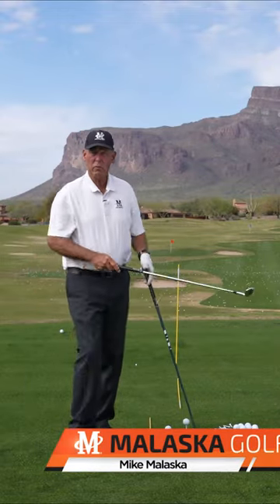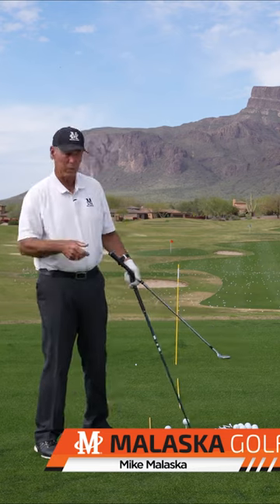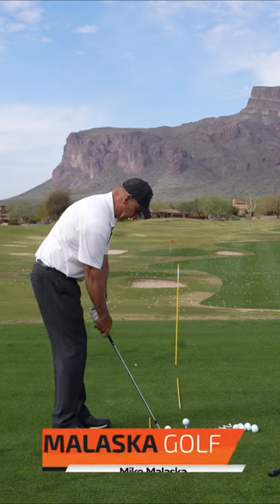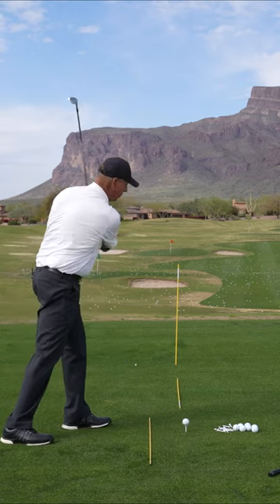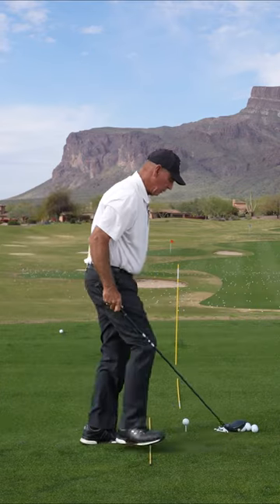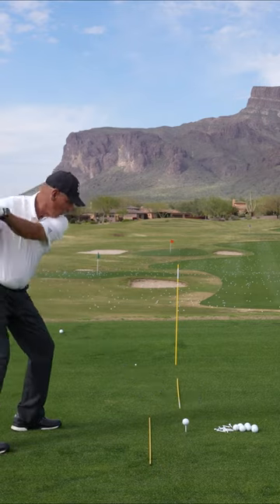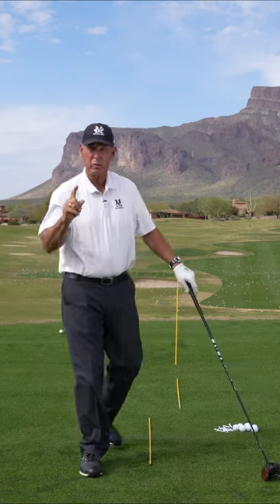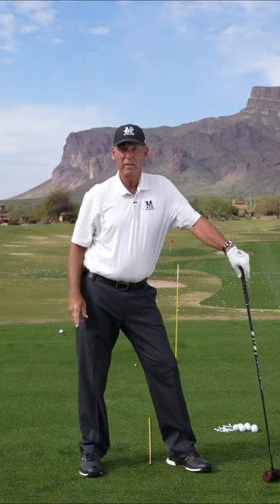Right Foot Back Drill / Quick Fix Friday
If you are having trouble getting your hips out of the way and swinging over the top, this drill will help. Practice using different clubs.

2011 National PGA Teacher of the Year
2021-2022 Golf Magazine Top 100 Teachers in America (Lifetime Achievement)
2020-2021 Golf Digest 50 Best Teachers in America
2017 PGA Southwest Section Teacher of The Year
25 years as a Jack Nicklaus Academies Trainer & Instructor
2017 GRAA Growth of the Game Teaching Professionals Elite Member
2016 GRAA Top 50 Growth of the Game Teaching Professionals